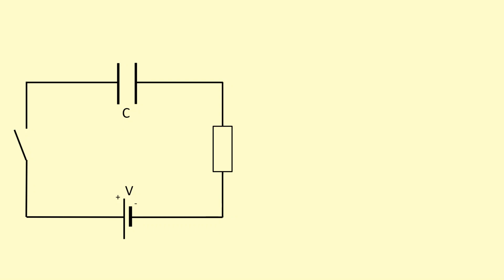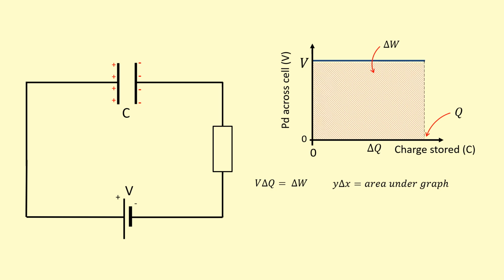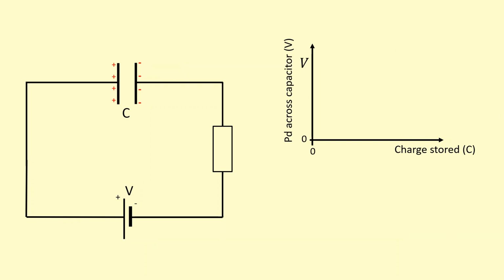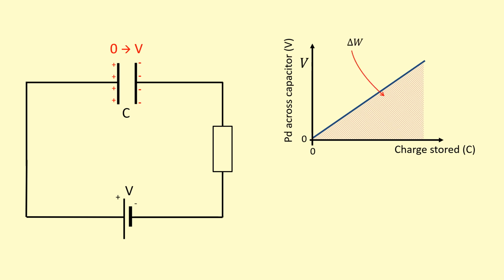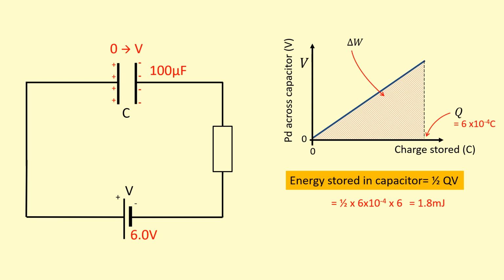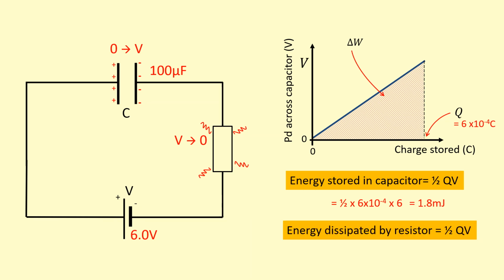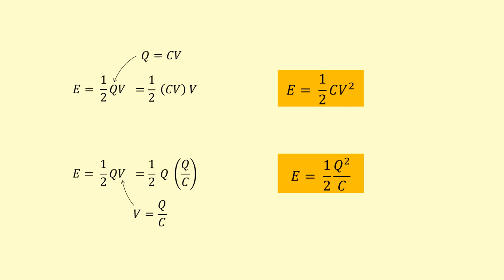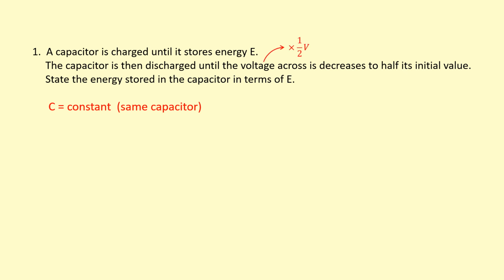11.03 How much energy is stored on a capacitor